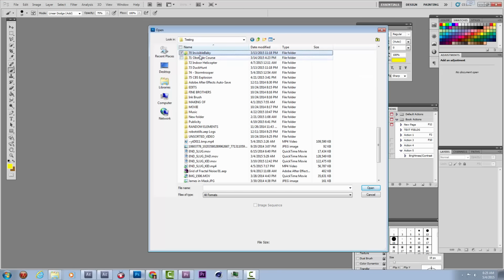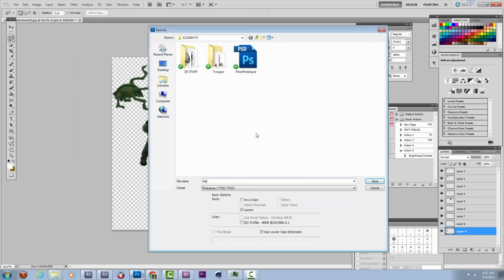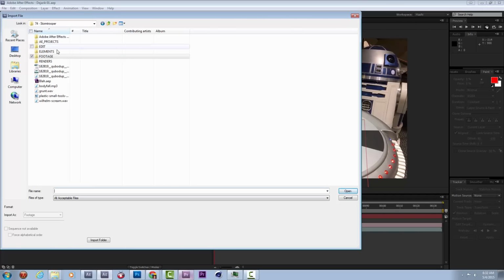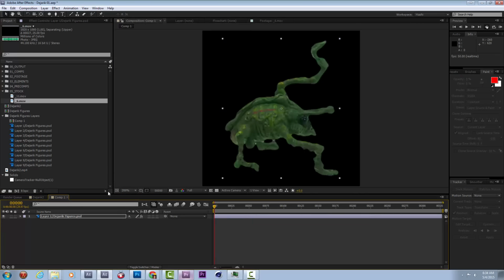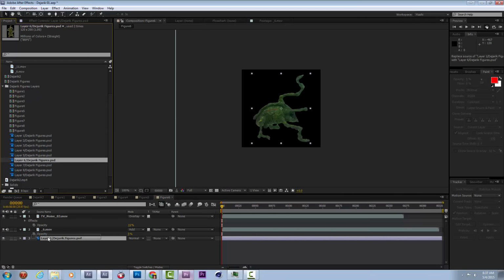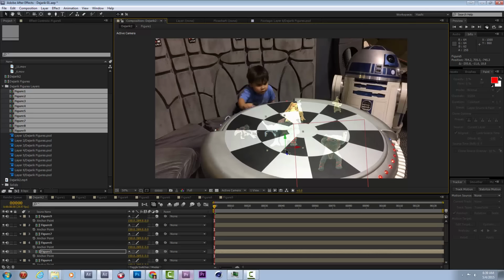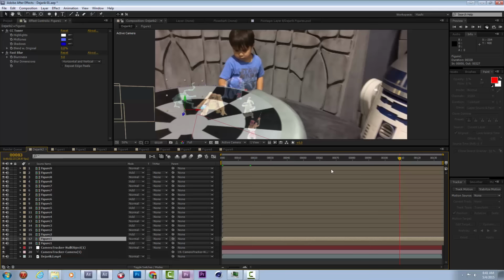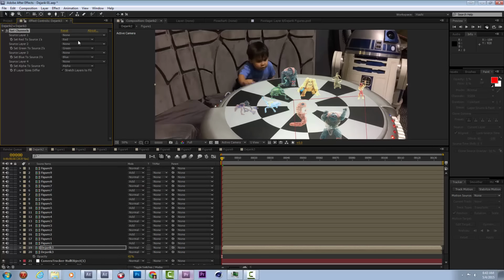Making Holochess (Star Wars Celebration Making Of)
Hey everyone.  Here are some tutorials from a year ago.
I didn't get my act together to edit and post until now.   Enjoy!